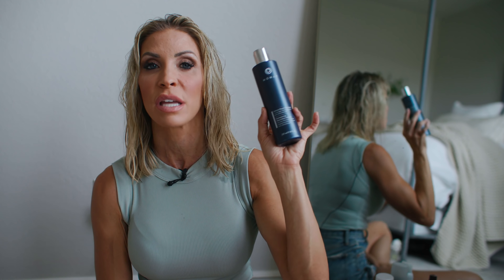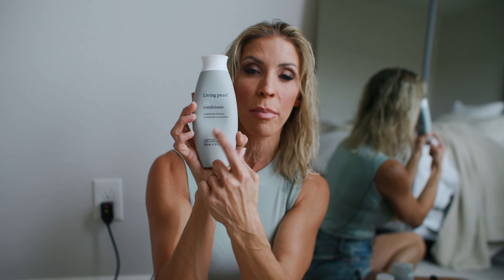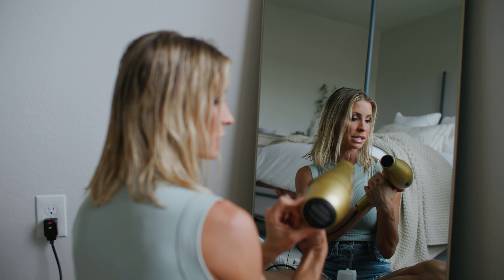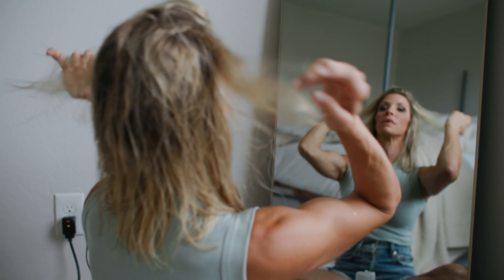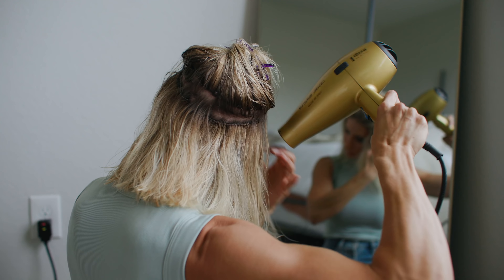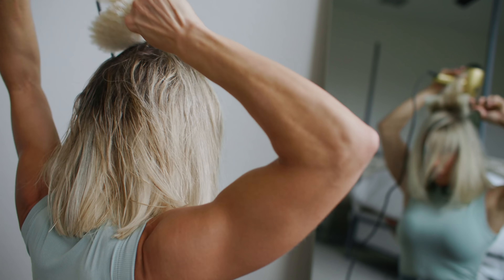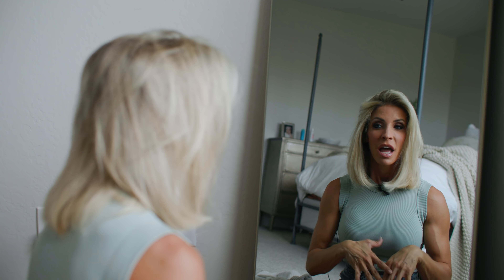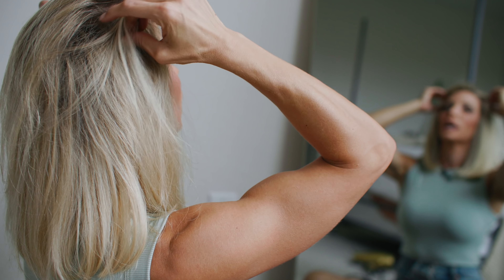My Everyday Hair Tutorial: How to Get Volume for Limp, Fine Hair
All my ladies with limp, fine hair wishing they had a mane like Farrah Fawcett, I hear you! I'm sharing my everyday top tips to quickly style limp hair and channel your inner Charlie's Angel. Let's pump up the volume.